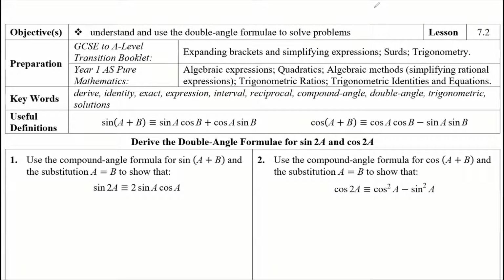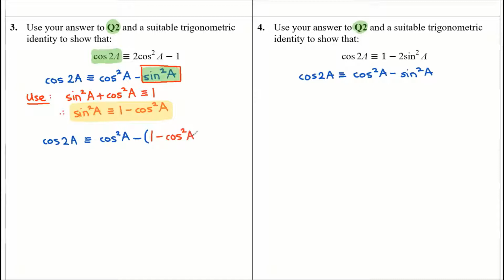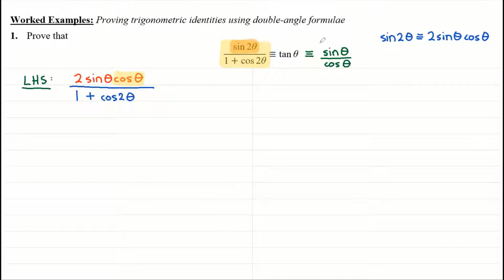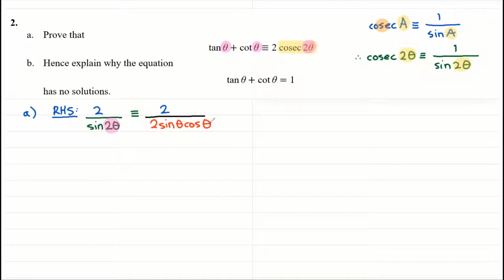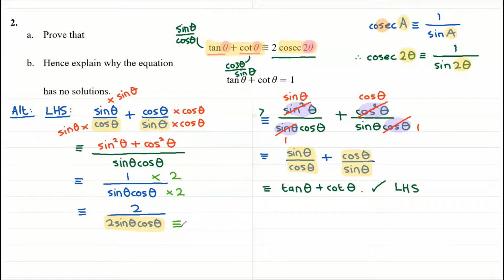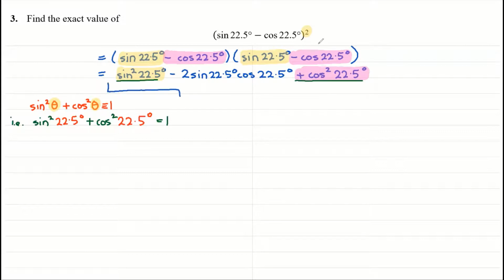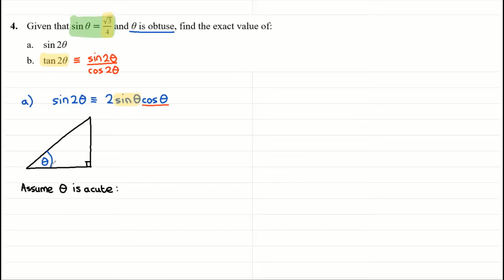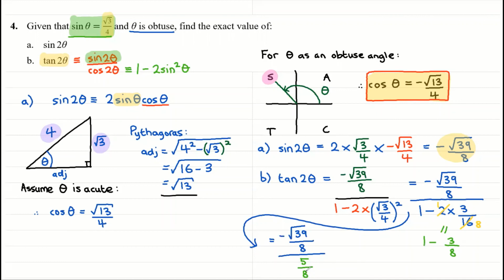Use and apply the double-angle identities (Ch.7.2: Trigonometry & Modelling)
Derive the double angle identities from the compound angle formulae (identities) established in the previous two-part lesson.